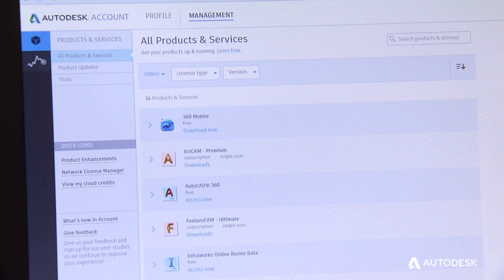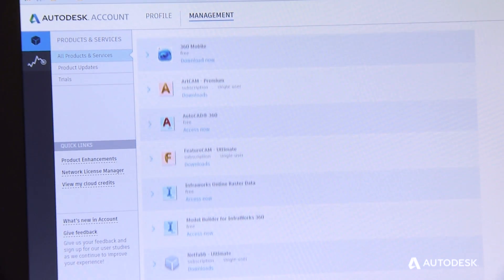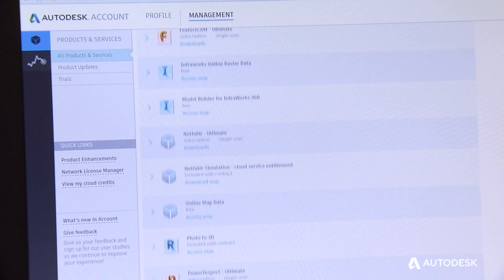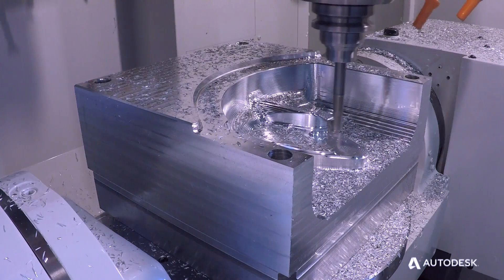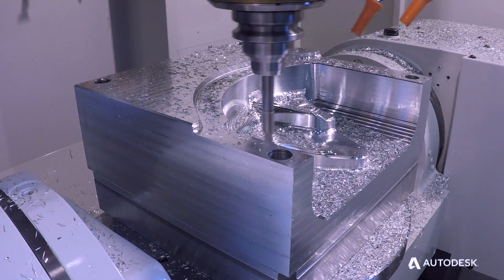Why Subscribe to Autodesk Manufacturing Software?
to find out more about the range of Autodesk manufacturing software solutions.